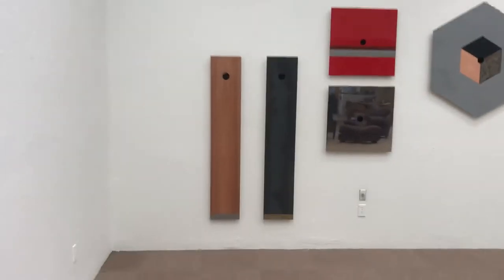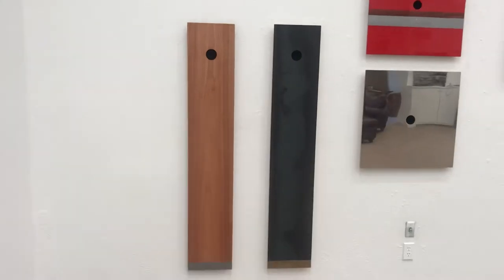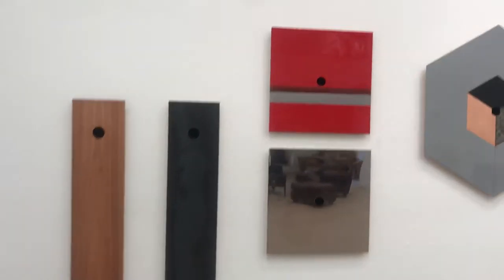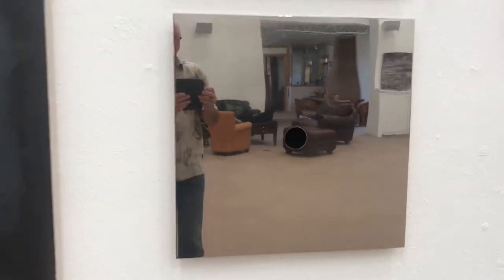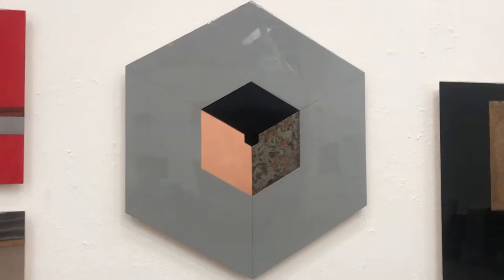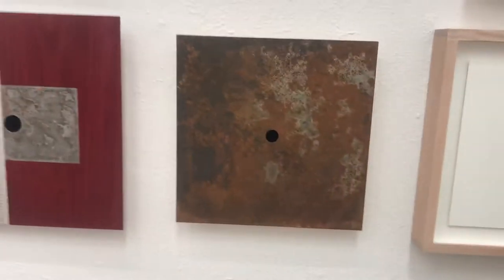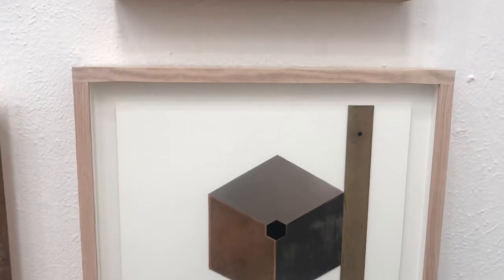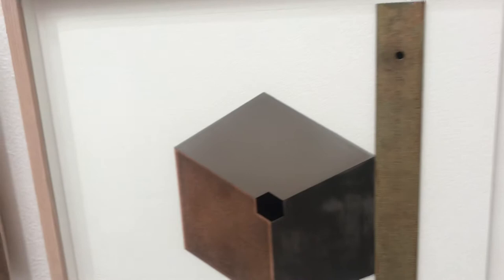Studio Wall at Bareiss Gallery